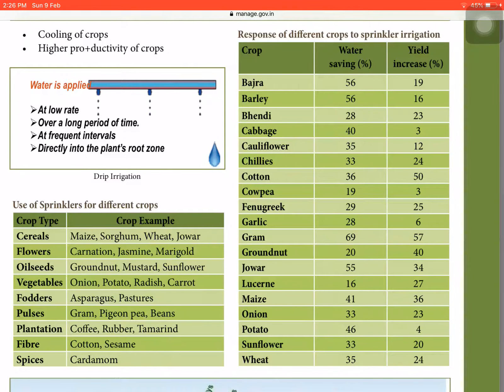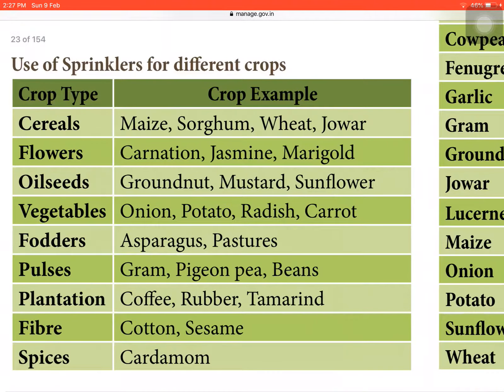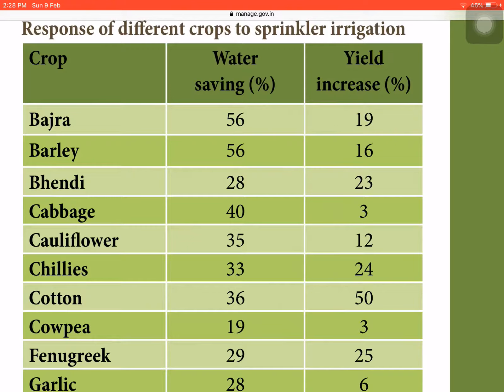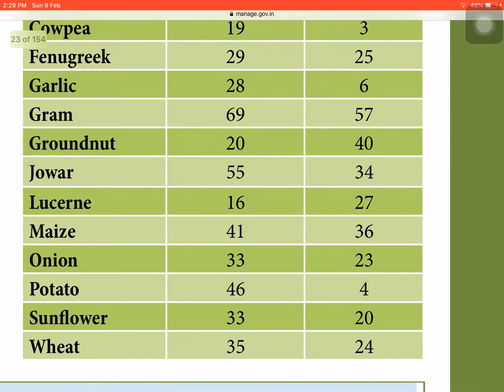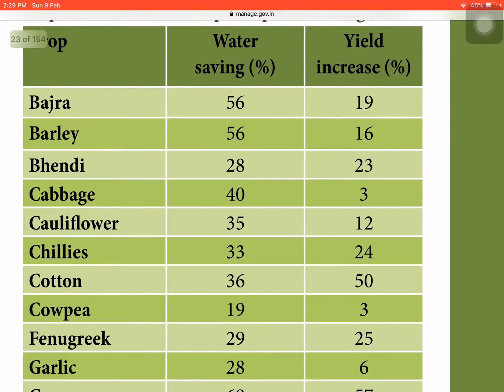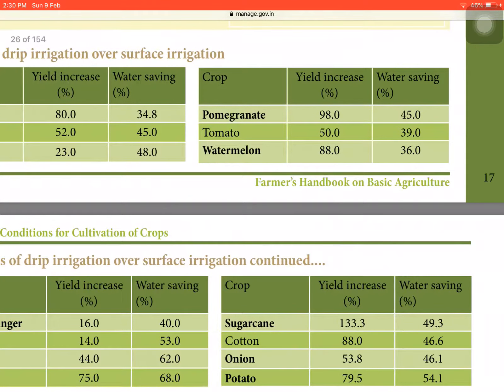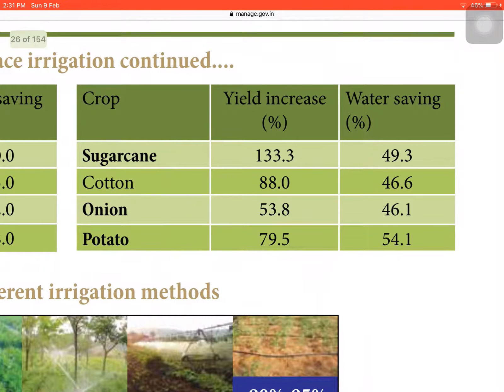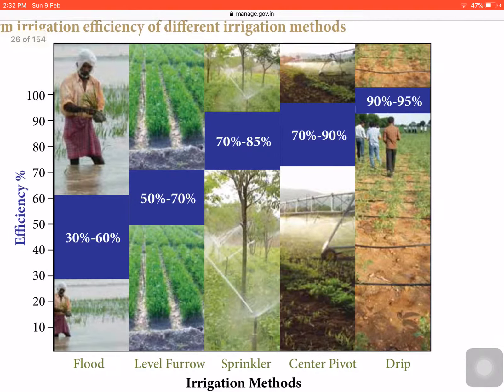Irrigation efficiencies of irrigation systems and crop wise yield increase and water saving %